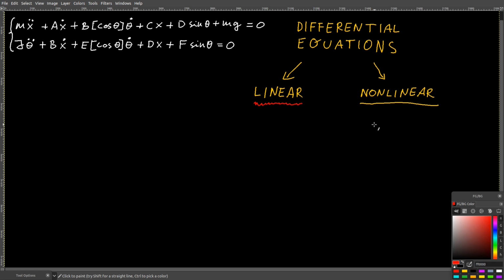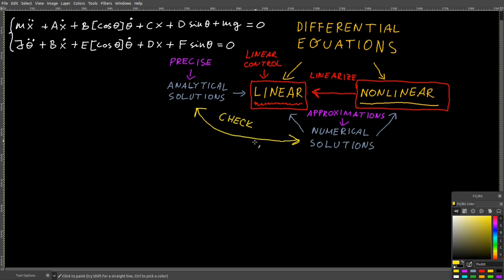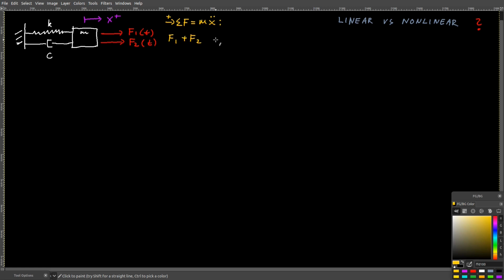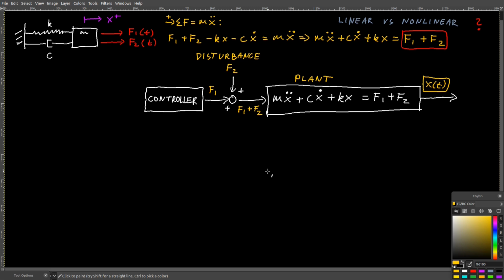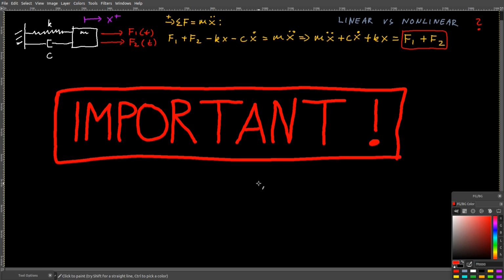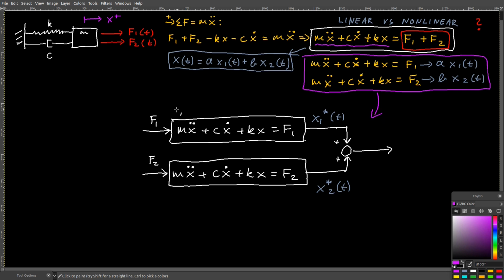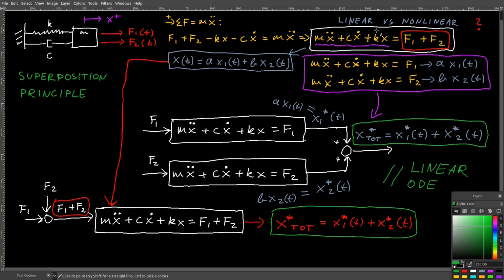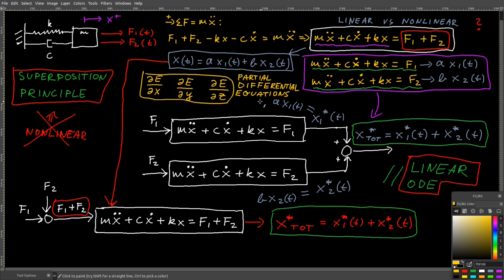Linear VS Nonlinear Systems Explained (Part 1/3)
Unlock the power of control systems with the course, "Vehicle Suspension Control 1: Linearize Nonlinear Systems." This comprehensive program is designed for engineers and enthusiasts eager to master the art of linearizing nonlinear systems, enabling the application of effective linear control techniques.

In this course, you will delve into essential concepts such as Laplace transforms, poles, and system stability. Gain a solid understanding of impulse response and state-space equations, which are crucial for analyzing dynamic systems. We will also explore the differences between time-variant and time-invariant systems, as well as linear and nonlinear systems.

By the end of this course, you will be equipped with the skills to linearize complex systems around equilibrium points, making it easier to design controllers that ensure system stability and performance. Whether you are a beginner or looking to enhance your existing knowledge, this course is structured to guide you step-by-step through practical applications and theoretical foundations.

Join me to transform your understanding of vehicle suspension systems and control theory. Don't miss this opportunity to deepen your expertise in nonlinear system control—your journey towards becoming a proficient control engineer starts here!